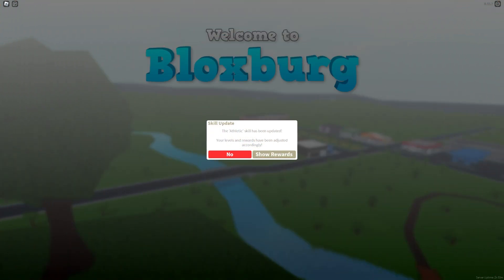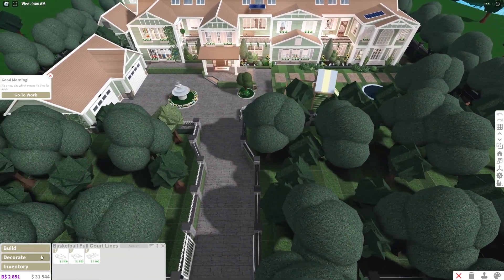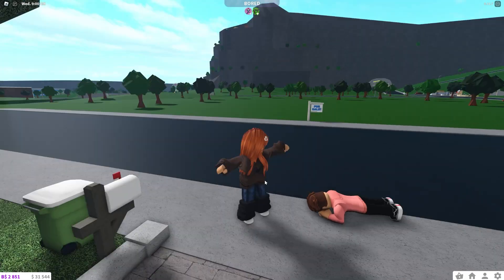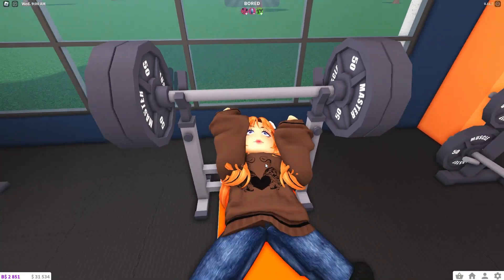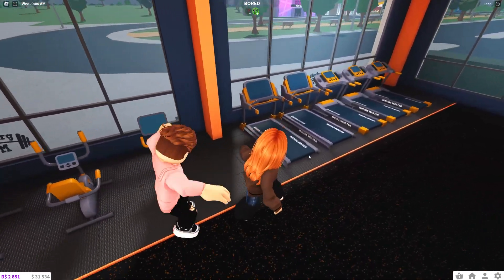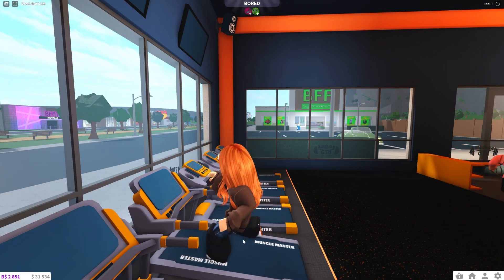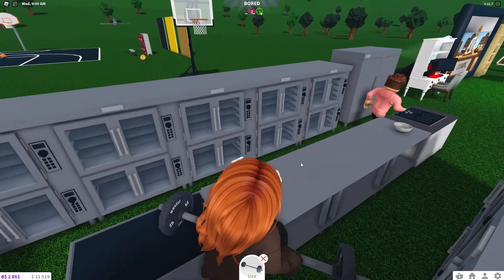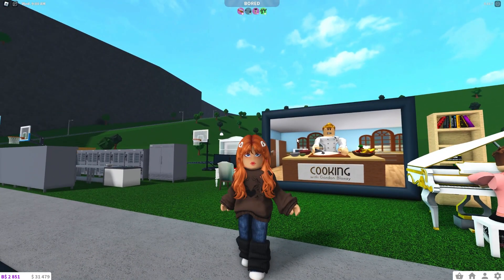NEW BLOXBURG UPDATE OUT! NEW GYM, SKILL TREES, FOOD AND MORE! | Bloxburg Family Roleplay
⭐💖Open Me 💖⭐

🌸 Hey, Little Beans! My name is Beatrice (or BeaPlays, itsBeaPlays, Bea). 🌸

💖⭐ STARCODE: BEA ⭐💖